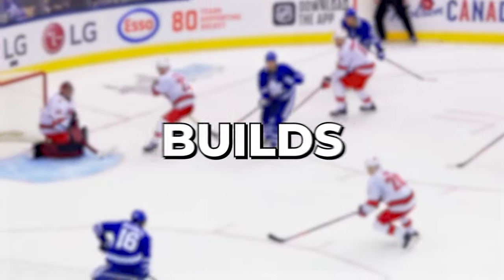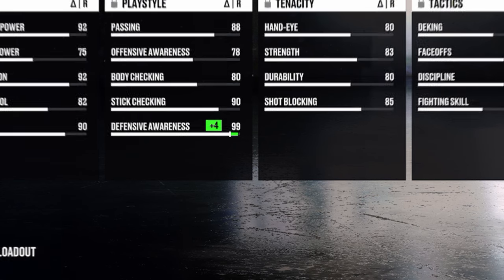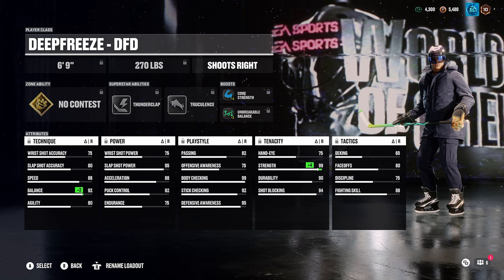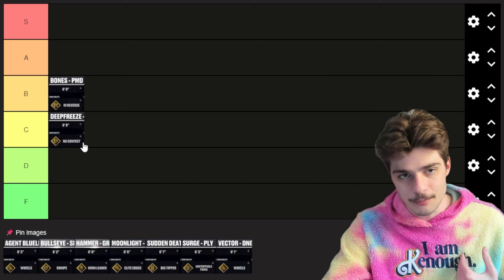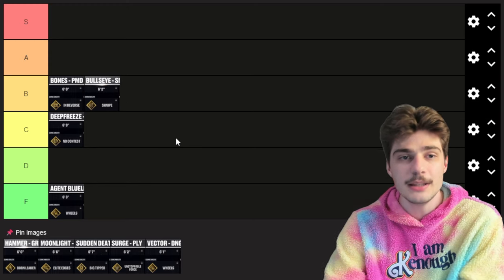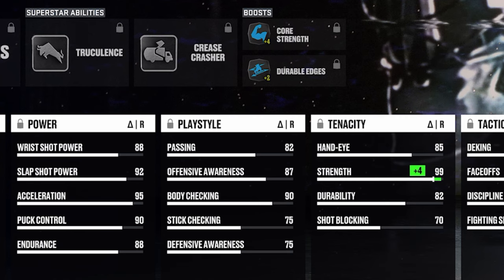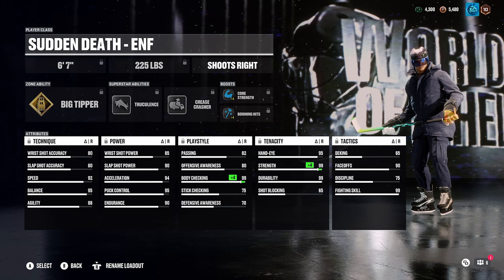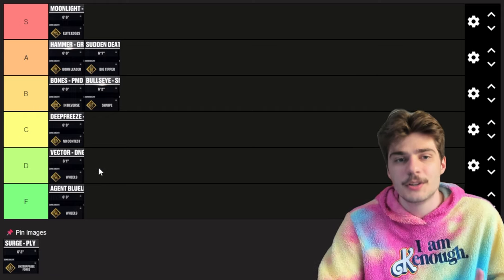NHL 25 BEST BUILDS // EASHL Tier List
BFTBG